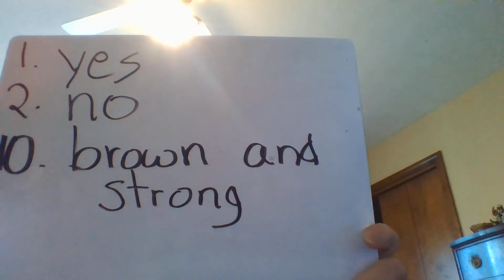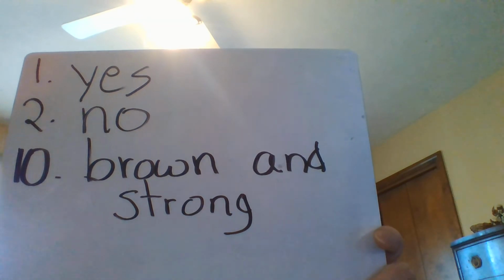Voyages- Compound Subject Complements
We do Voyages- p. 80 together.